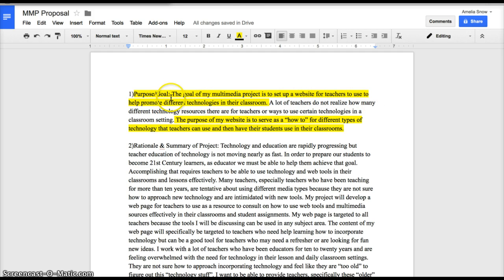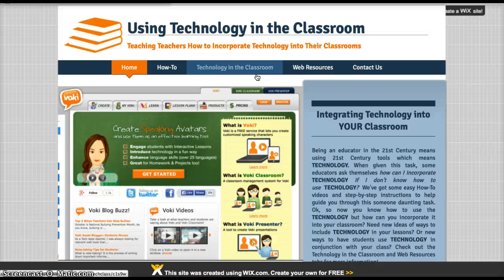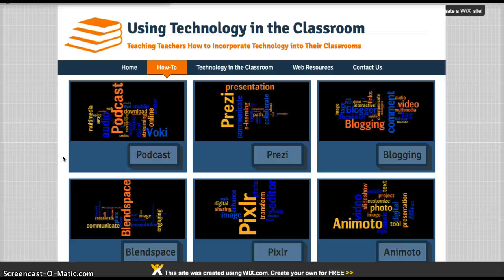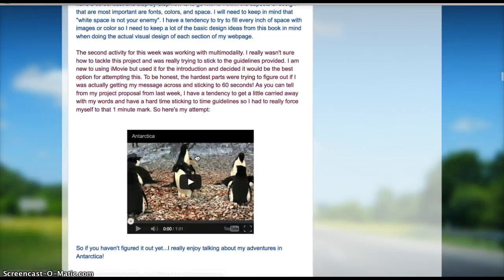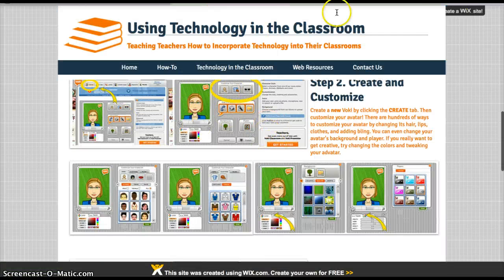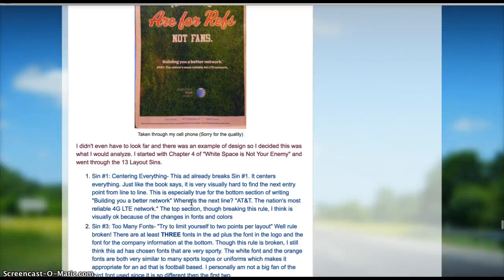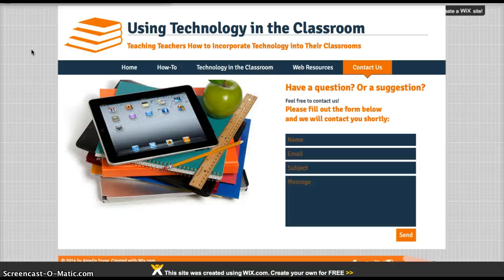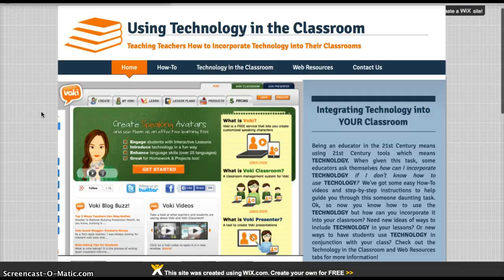Final Reflection Screencast